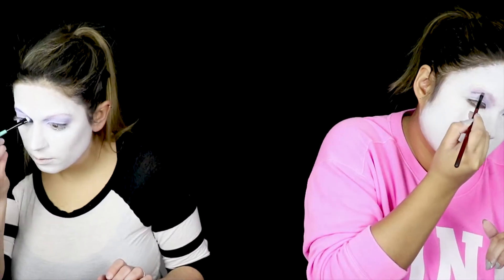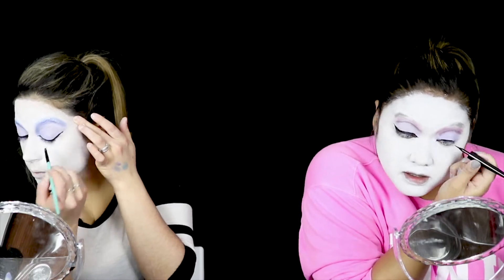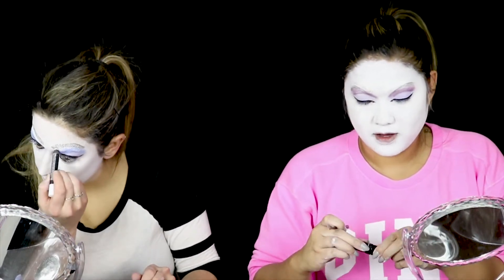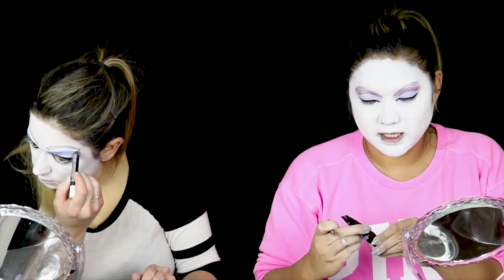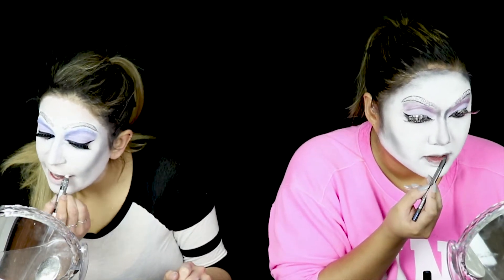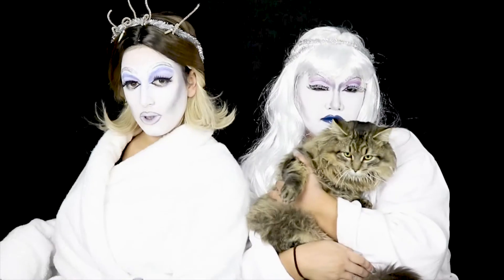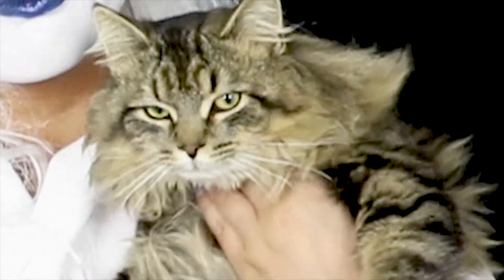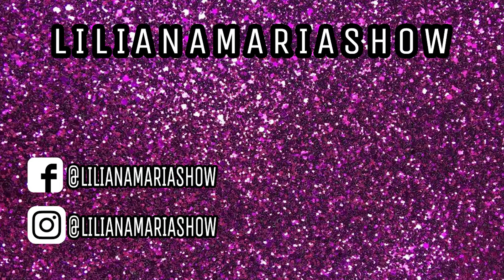Winter Wonderland Looks | LilianaMariaShow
Hello Everyone, We did it again, we used clown makeup again!
Check out how we did this time.

Welcome to our 2nd Episode of our Winter Adventures,
in this episode we dress up as Snow Queens.

 - Liliana and Maria

lilianamariashow

"All Night" - Techno Rave Music
Finley Burch